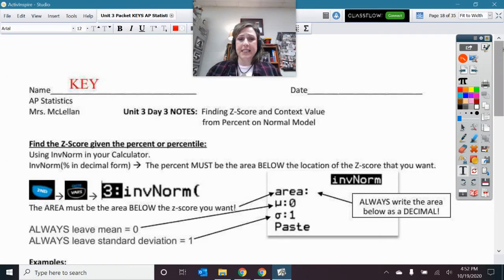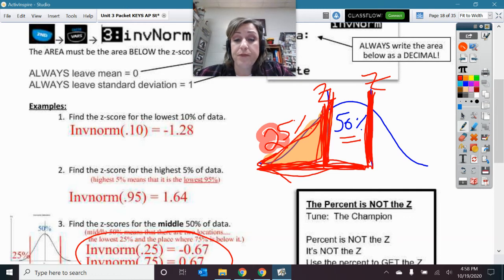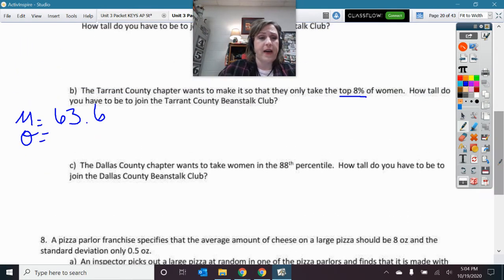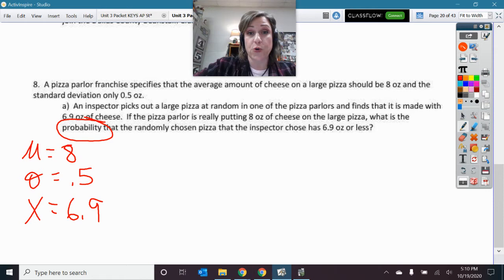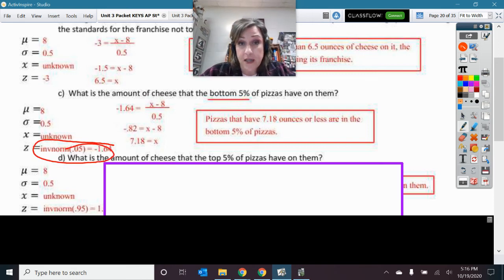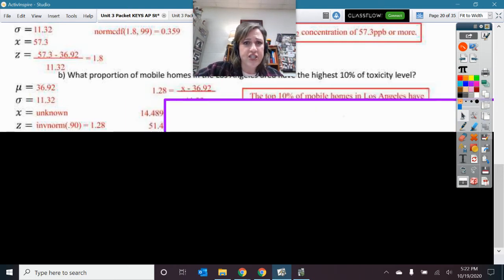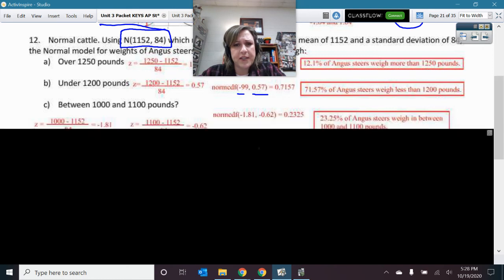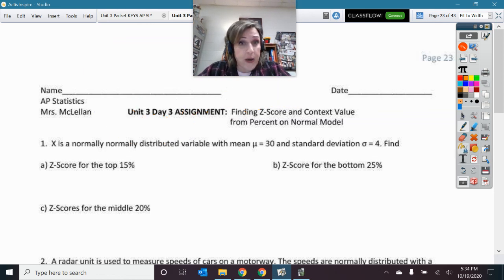Finding Z-Scores and Missing Context, Mean, Standard Deviation NOTES